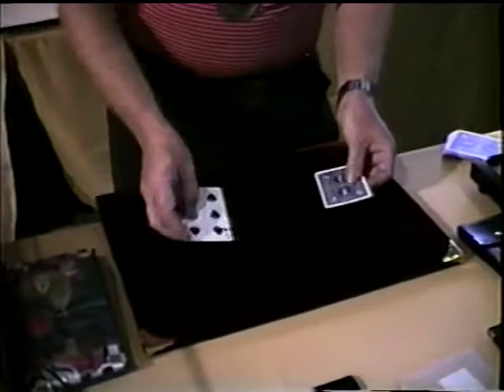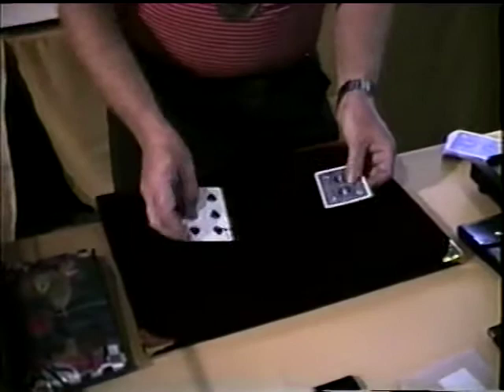Magician Howie Schwarzman Browns Hotel 1988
I shot this at the Browns Hotel, at the Tannens Magic Jubilee in 1988 In the Magic Dealers Room , at Howie Schwarzman's dealer table he was selling the gimmicked Closeup Mats at the time, his skill is just beautiful just found the old footage in my library and thought i would share.